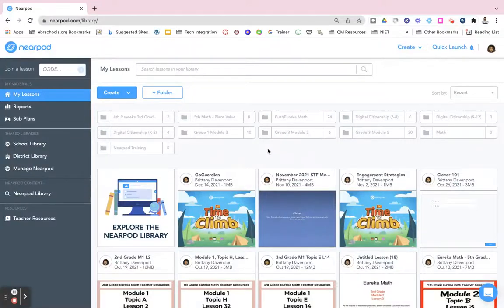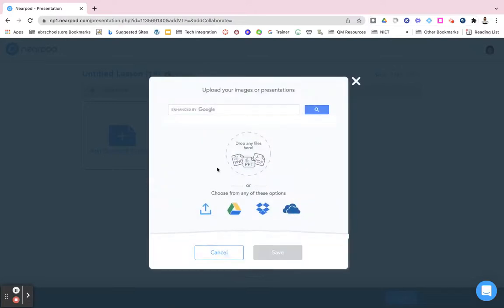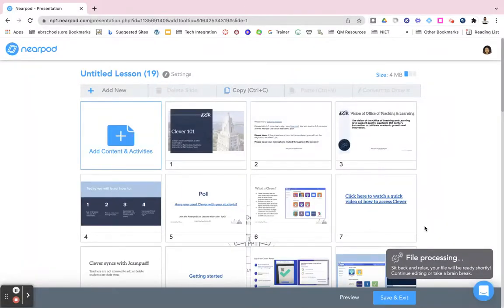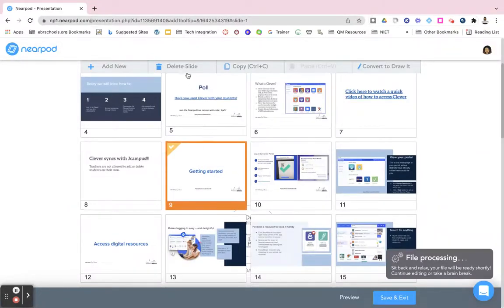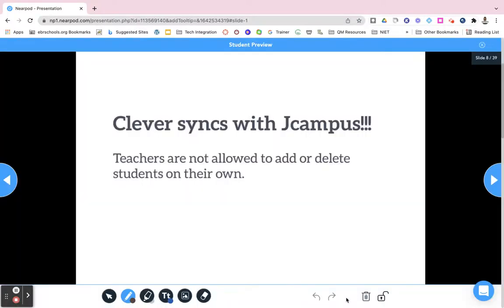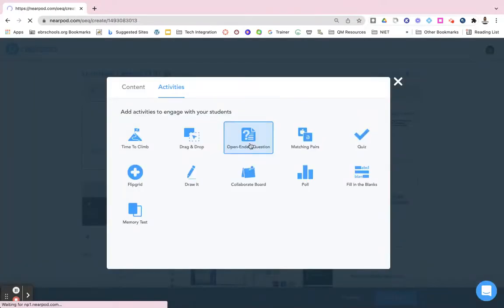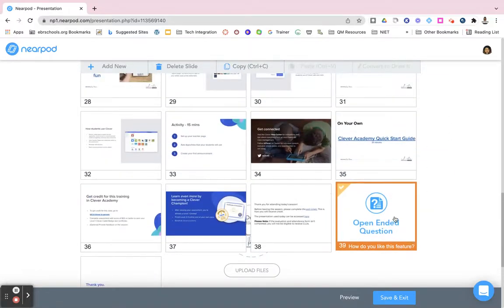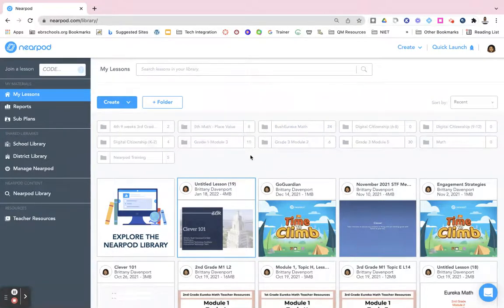Uploading Files (Google Slides, PDF, or PPT) to Nearpod